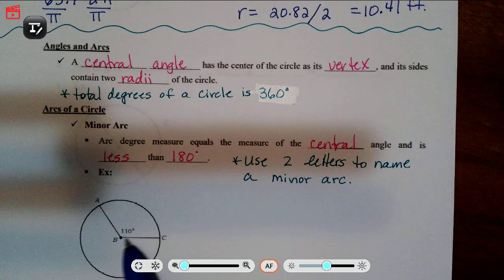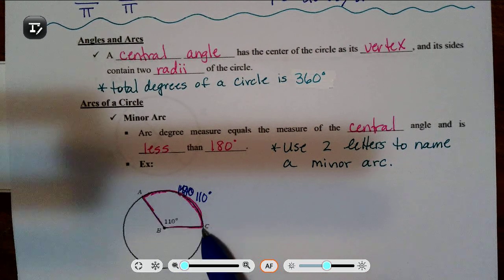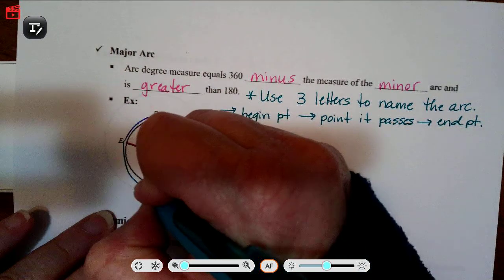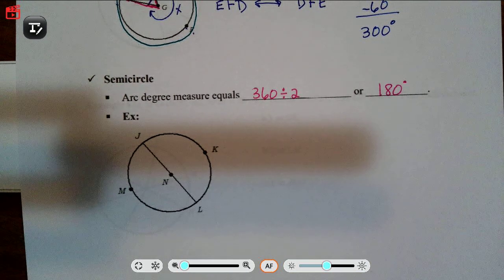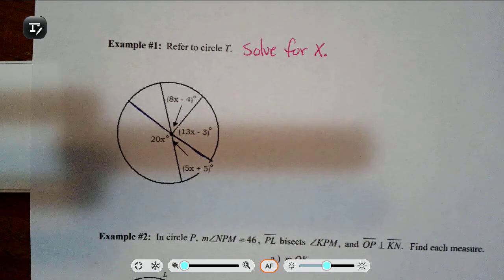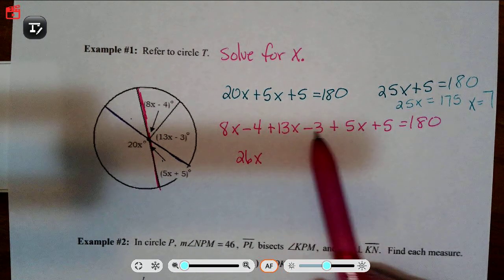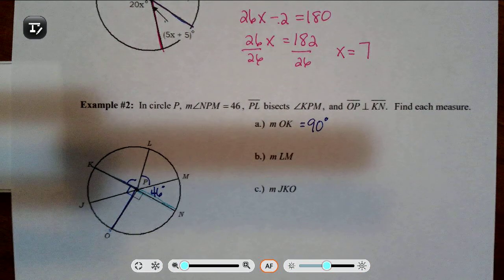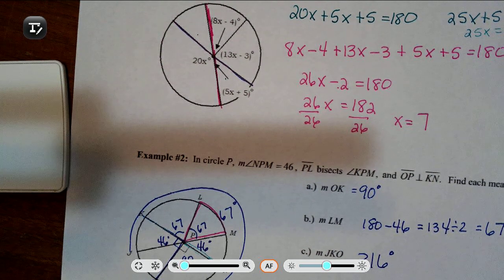Notes on Circles Day 1 Part B